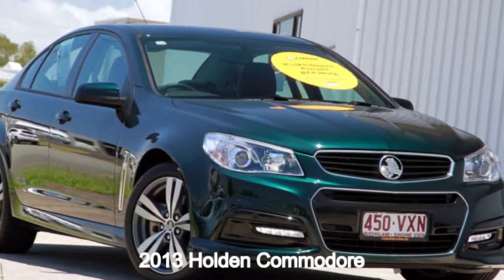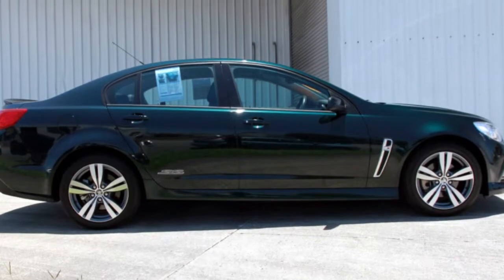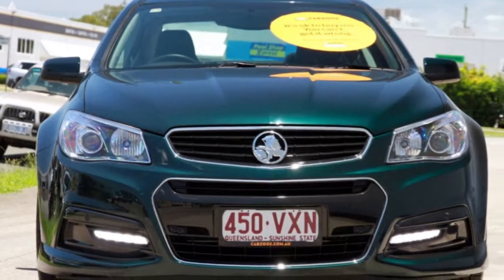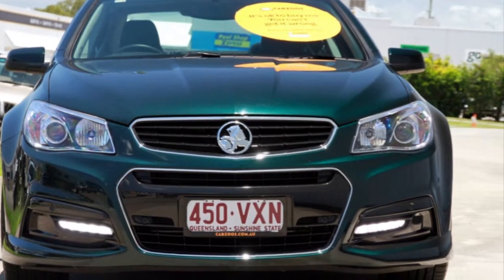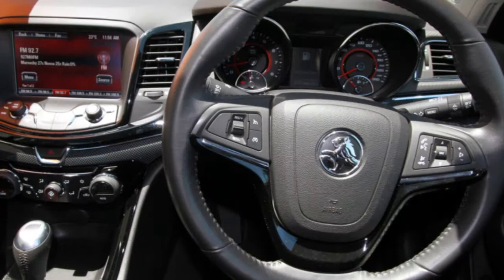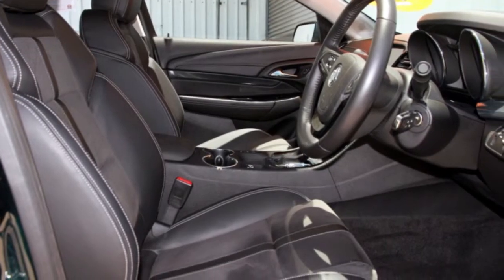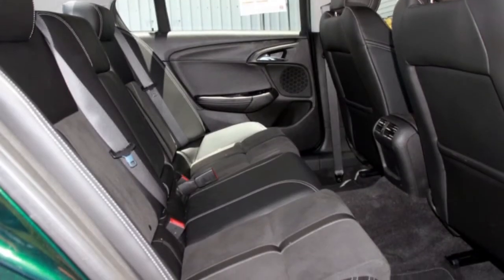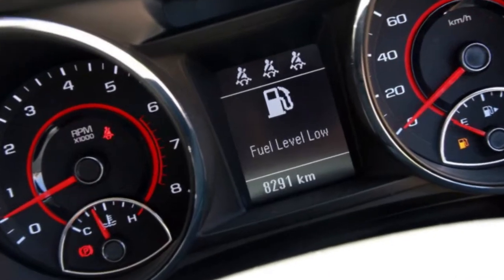2013 Holden Commodore VF MY14 SS Green 6 Speed Sports Automatic Sedan